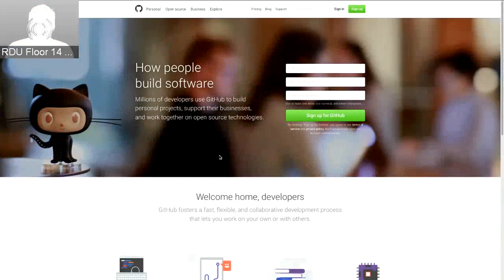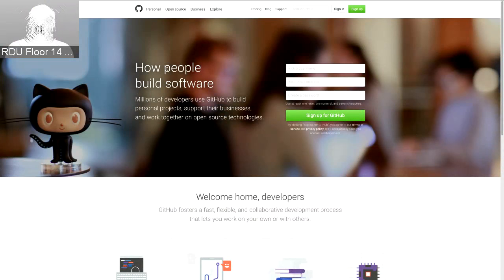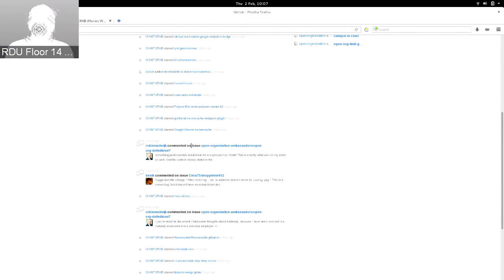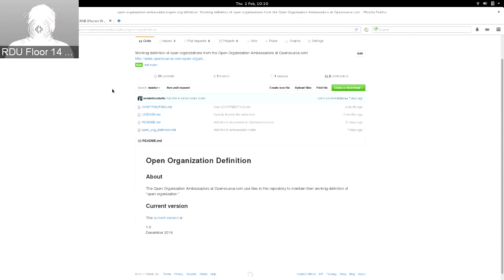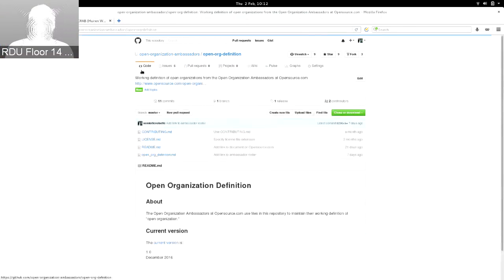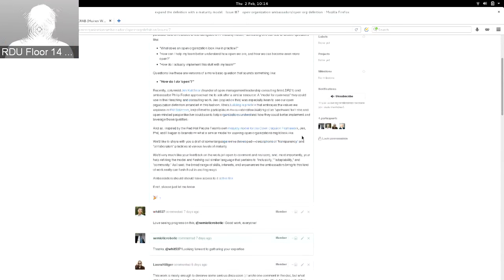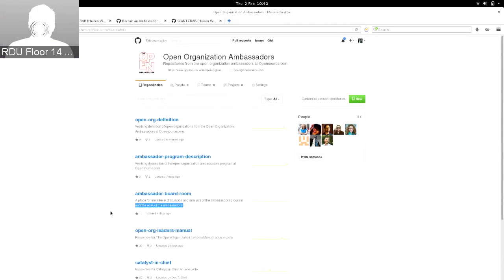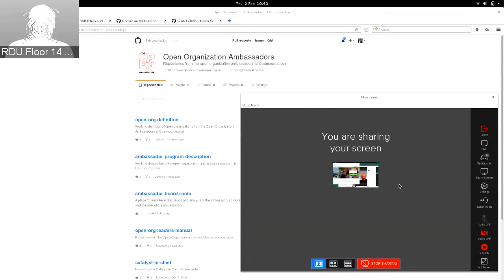Open Org GitHub overview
Open Organization Community Manager Bryan Behrenshausen leads a introduction to GitHub session for Open Organization Ambassadors.

The tutorial uses the Open Organization Ambassadors repository on GitHub as an example and walks you through common terminology such as pull requests, commits, repositories, issues, and more.